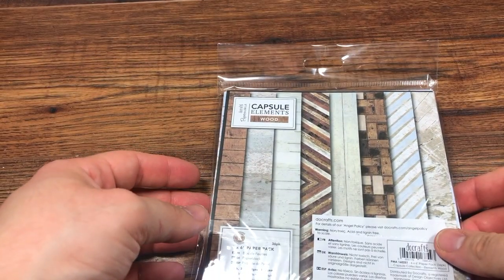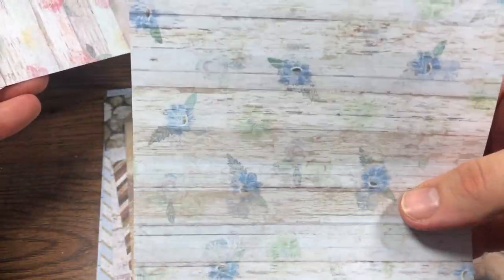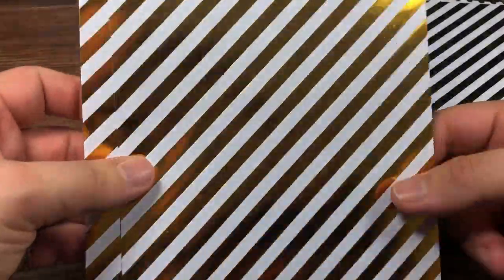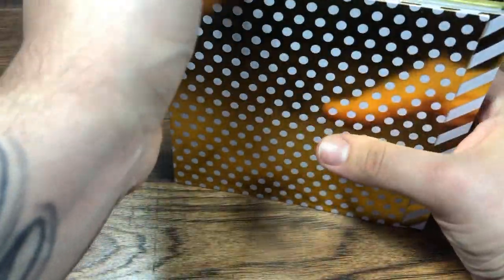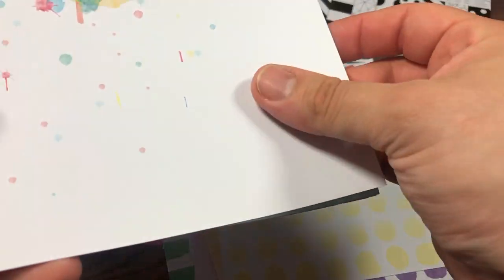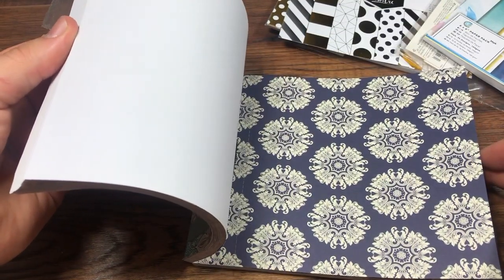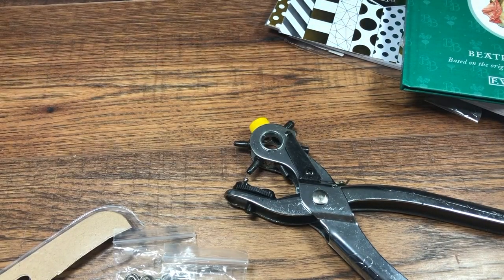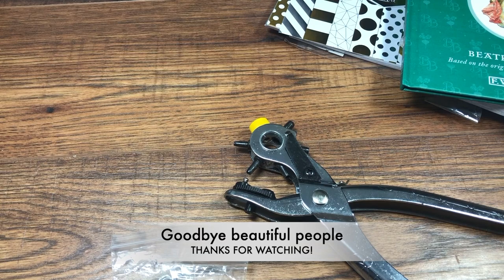Home Bargains UK what's new in craft session | craft haul 2020 | craft shopping unboxing June 2020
Ciao beautiful people, today I share the unboxing video of some craft goodies I bought from Home Bargains. Hope you like it, If you did please give the video a bug thumb up!

Antonio x